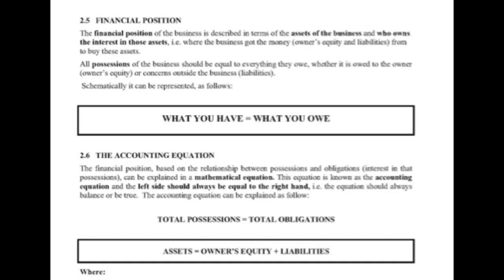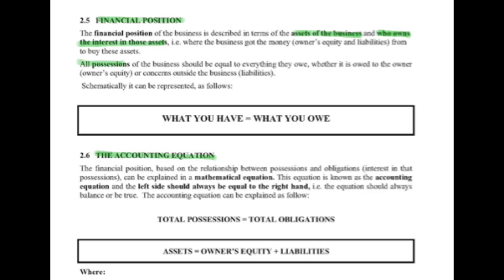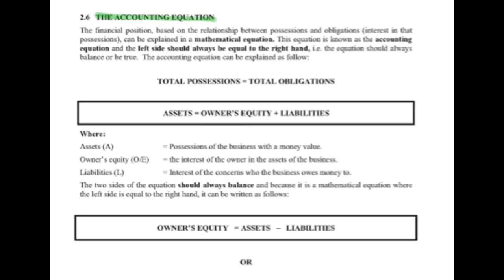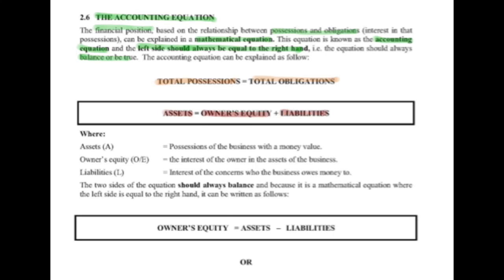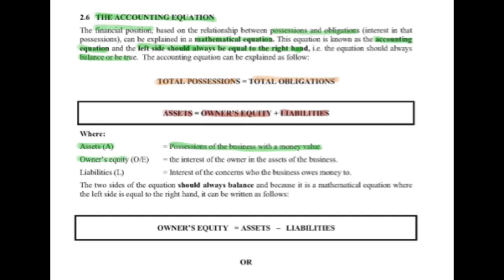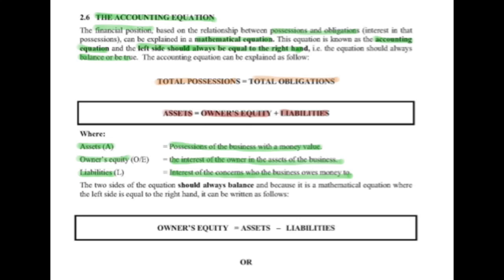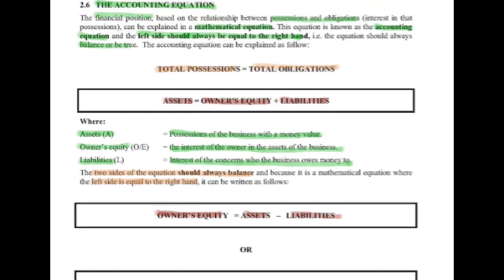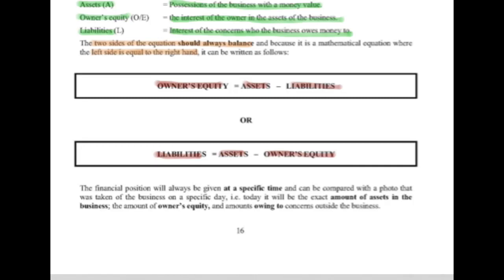Ch 2 5 2 6 Financial Position and Accounting Equation p16